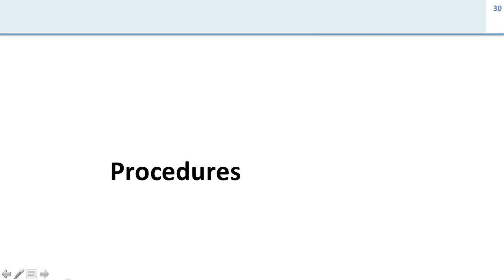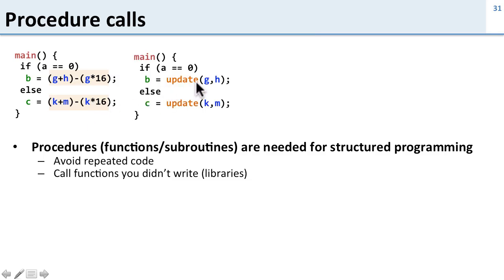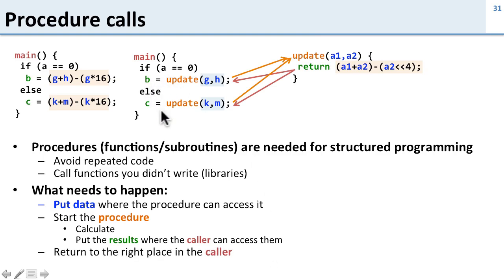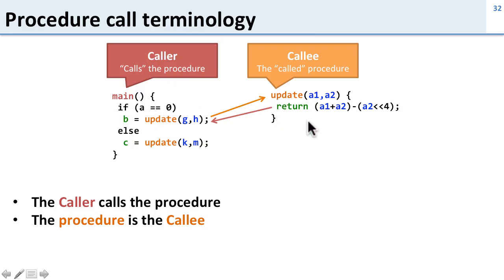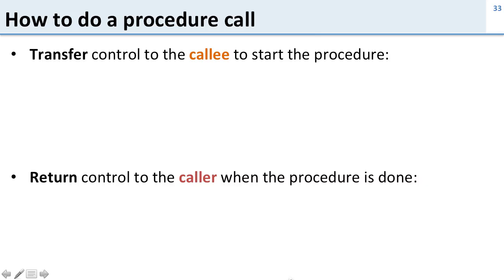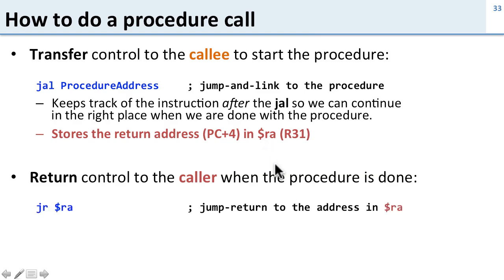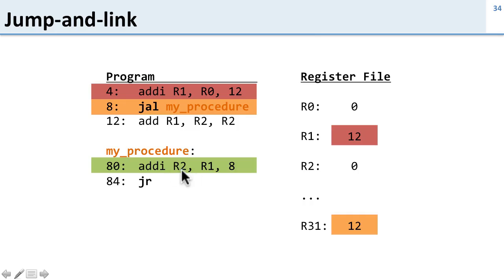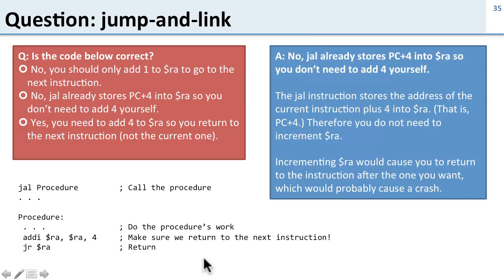ISA 2.7 MIPS: Procedures and jal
Contents: functions/procedures/calls,  caller/callee/arguments/results, transfer control with jal, return control with jr, register file conflicts. example